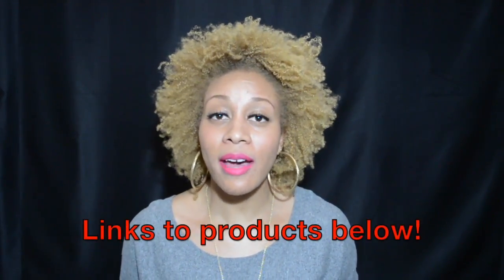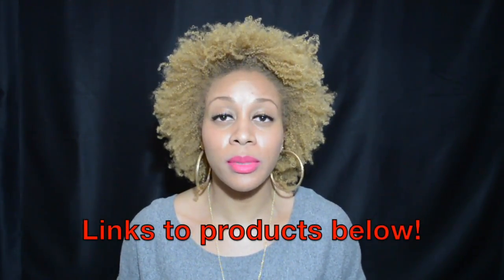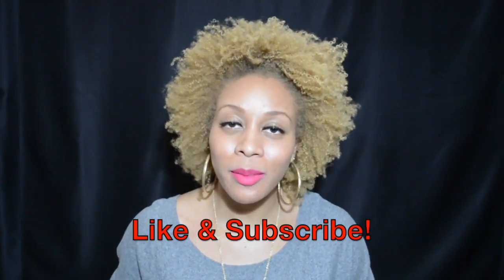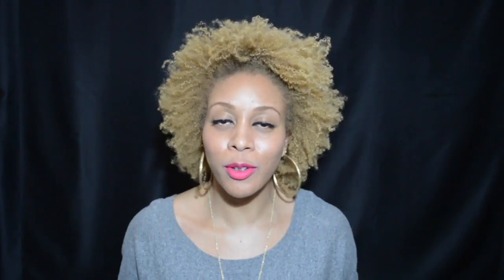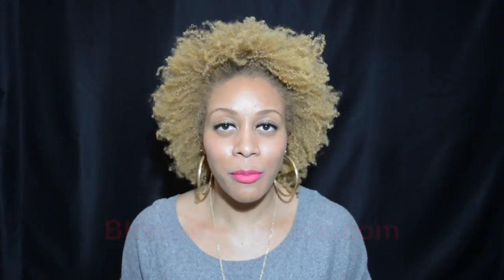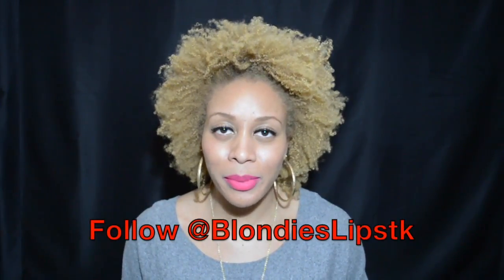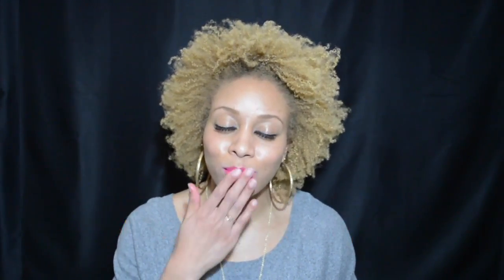Blondie's Faves: Liquid Lipsticks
Blondie's Faves are back!
A few years ago I did a series of "faves" videos & now I'm back with a whole new set of faves! This first one is about my current obsession: matte liquid lipsticks!

What are some products you wants to see my faves of next?